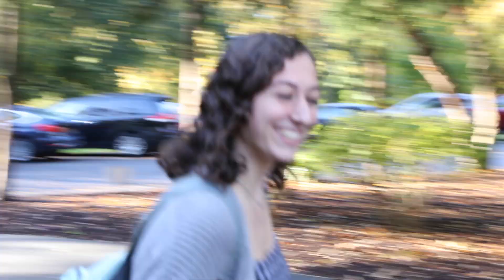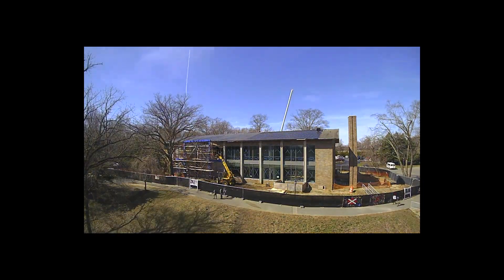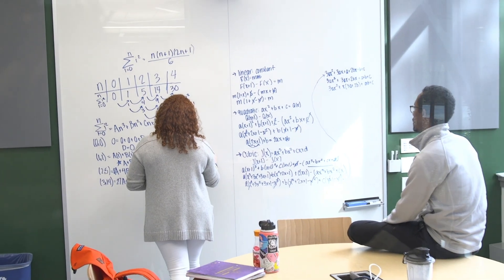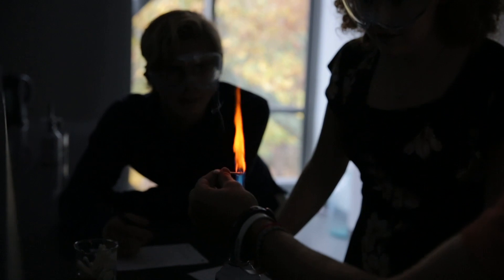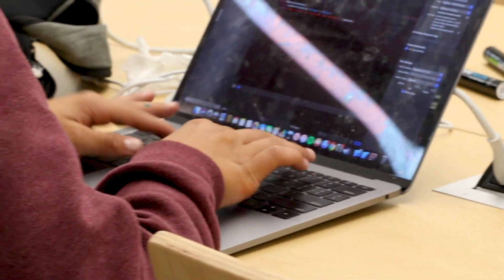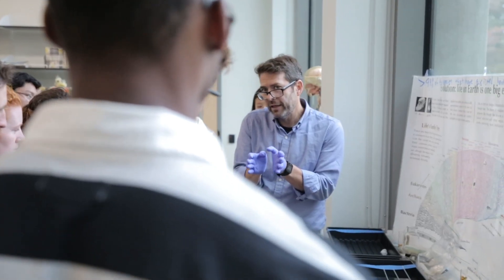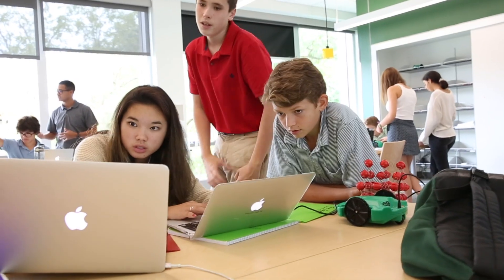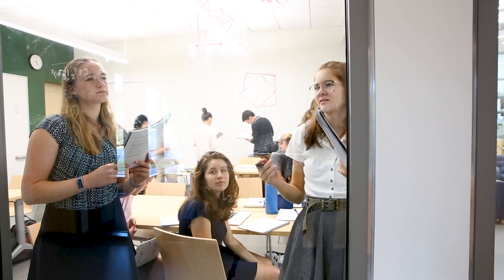Tour of the New Amos Hall!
Take a tour of our newly renovated STEM building.